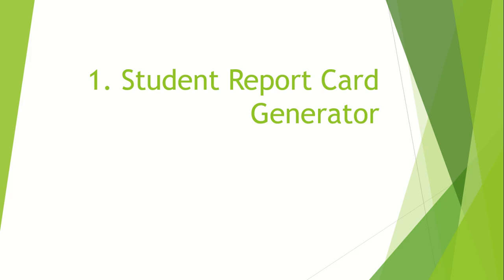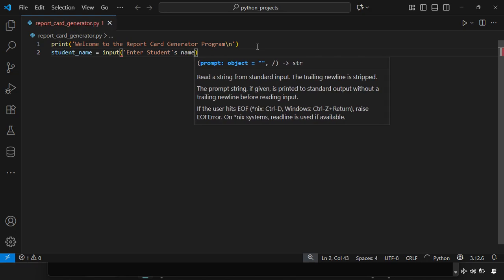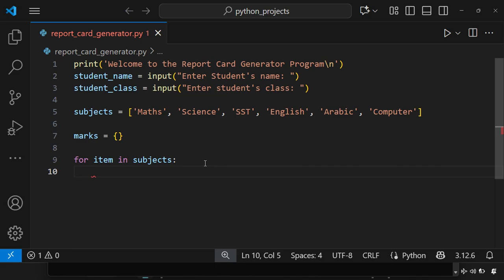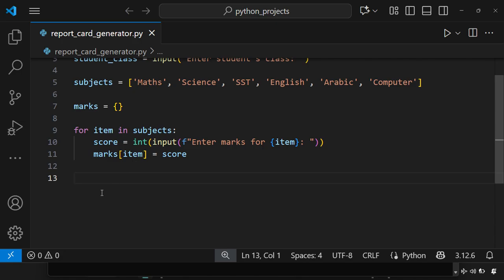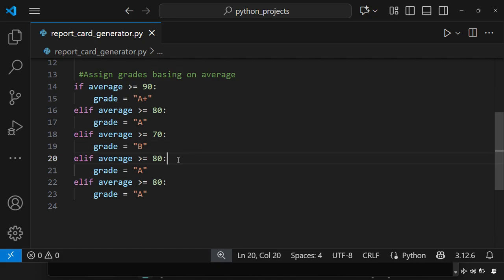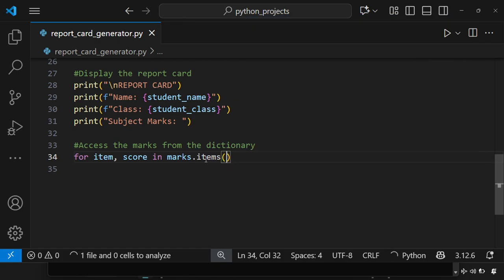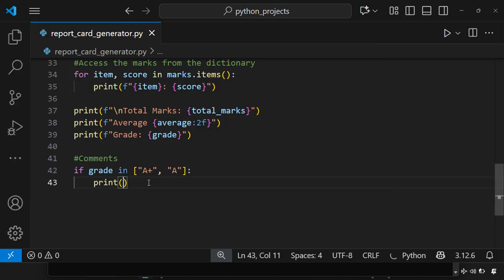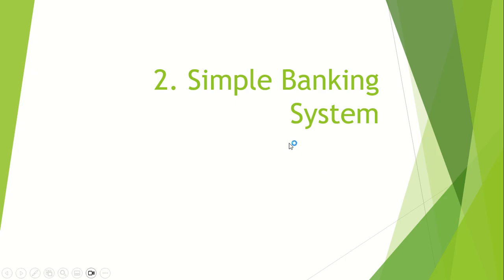Python Project Student Report Card Generator | Build Real Projects with Lists, Dictionaries & Logic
Welcome to Lesson 4 of the Python Programming Series with Kamate—your trusted guide to coding smarter, not harder! 💡

In this hands-on tutorial, we build a Student Report Card Generator using Python. This project brings together everything you've learned so far: variables, user input, lists, dictionaries, loops, type conversion, and conditional logic. It’s not just about writing code—it’s about solving a real-world problem that schools, teachers, and developers face every day.

Whether you're a beginner, a student, or a teacher looking for classroom-ready content, this lesson will help you think critically and apply Python in meaningful ways.

🔍 What You’ll Learn:
✅ How to collect and store student details
✅ How to use lists to manage subjects
✅ How to use dictionaries to store marks
✅ How to calculate total marks and average
✅ How to assign grades using conditional logic
✅ How to display a clean, formatted report card
✅ How to motivate learners with personalized feedback

🧠 Why This Project Matters:
This isn’t just a coding exercise—it’s a real-world solution. Schools need systems to track performance, and learners need tools to understand how data works. By building this project, you’ll learn how to organize information, make decisions with code, and present results in a professional way.

🎓 Perfect For:
- Students learning Python
- Teachers looking for practical coding projects
- Beginners who want to build real apps
- African learners seeking relatable tech education
- Anyone who wants to understand how Python solves real problems

🎥 Presented by Kamate
Empowering learners across Uganda and beyond through coding, creativity, and cultural wisdom.